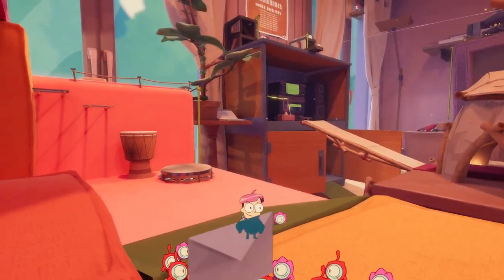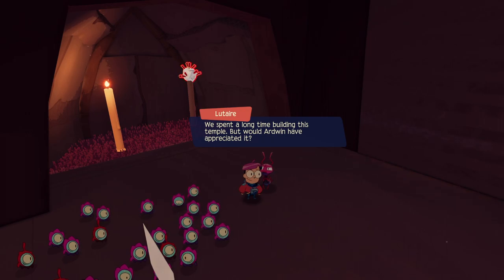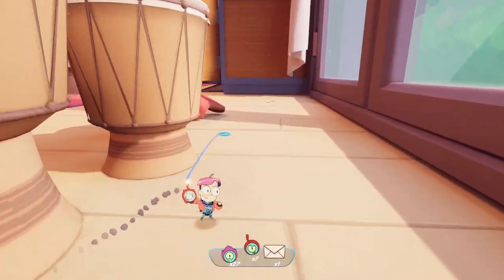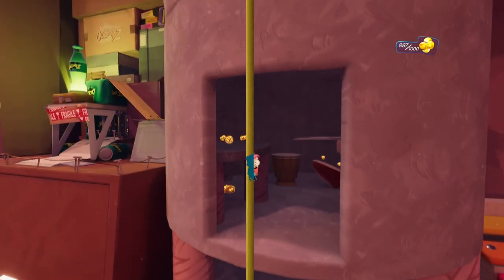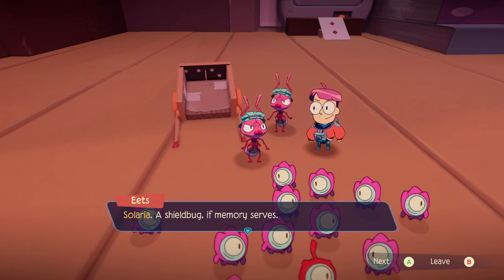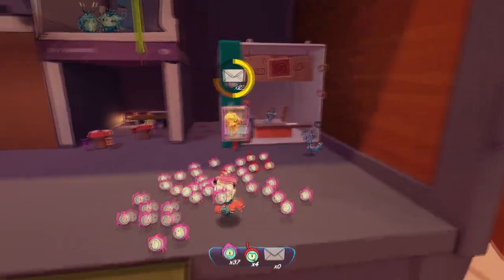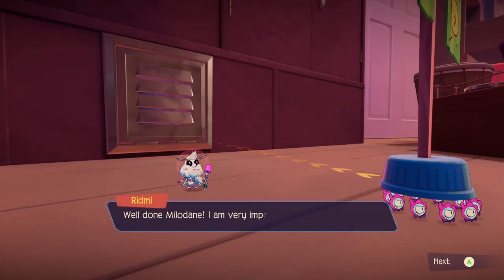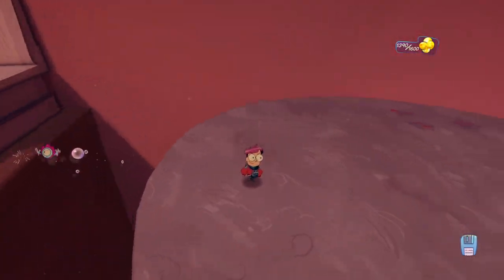Let's Play Tinykin (Blind) Part 2 - Repairing the Stereo and Getting a 2nd Bubble!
Milo arrives on Earth to find that he's way too small, everybody's gone and a day hasn't passed since 1991!
Catch hundreds of mysterious tinykin and use their unique powers to create ladders, bridges, explosions and a lot more!

Explore cities of ants, beetles and other insects built inside of a giant house
Meet characters everywhere you go and learn their stories and history
Catch over a hundred tinykin in each city, and use their special abilities to climb higher, break down doors and solve the city's problems!
Skateboard around on Milo's tiny soap-board! Jump, grind and hover around the house
Collect upgrades to improve Milo's bubble-pack, build out the Ardwin Museum and complete Ridmi's mysterious machine!"

Find a way home through a sprawling ant-sized metropolis, and unravel Earth's biggest mystery!